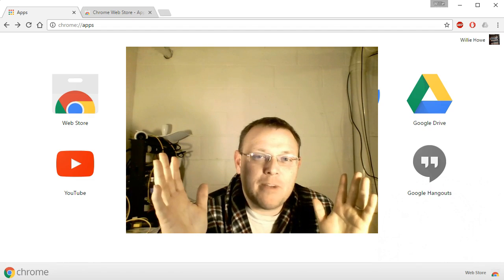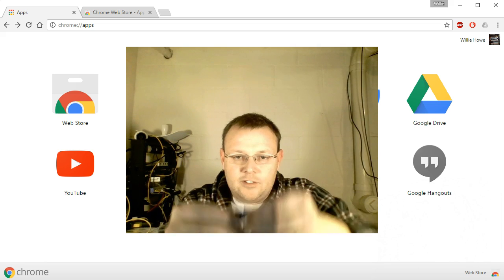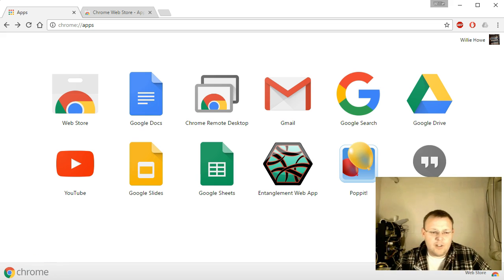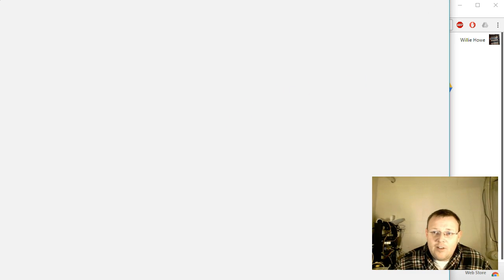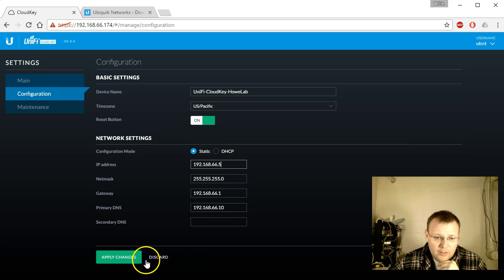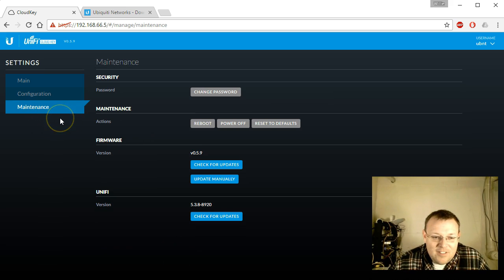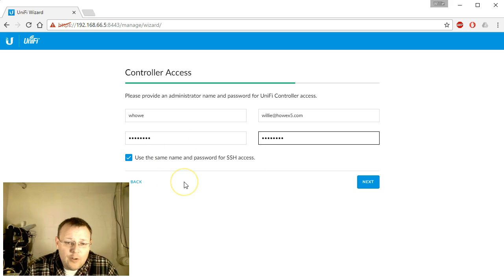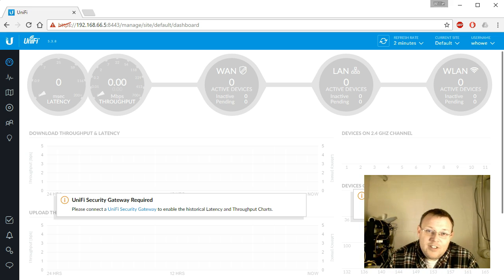Ubiquiti UniFi Cloud Key Setup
Ubiquiti makes it easier than ever to run an on-premise controller with the flexibility for you to connect to it from ANYWHERE in the world without using port forwarding or DNAT.  How do they do it?  They use Hybrid Cloud Technology!

In this video we'll un-box my Cloud Key, upgrade it, assign it a static IP and setup the UniFi Controller Software!

Come back for the USG setup video!